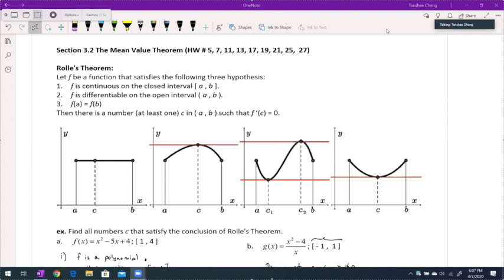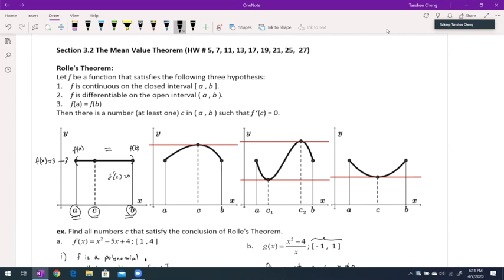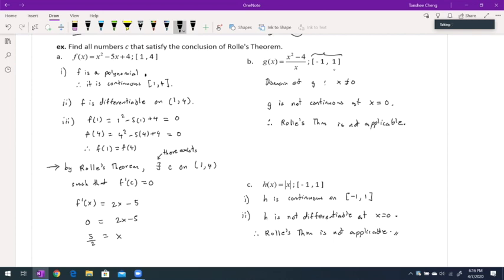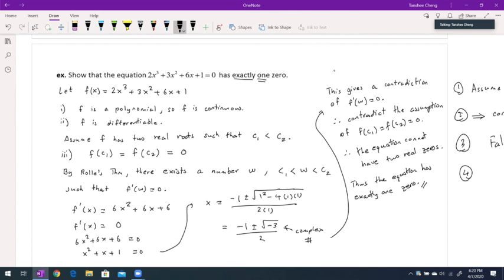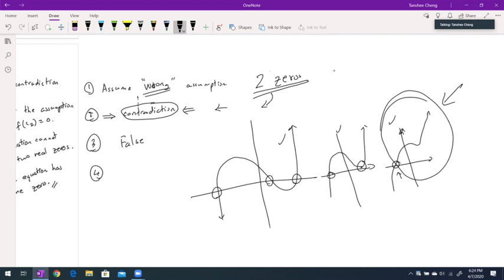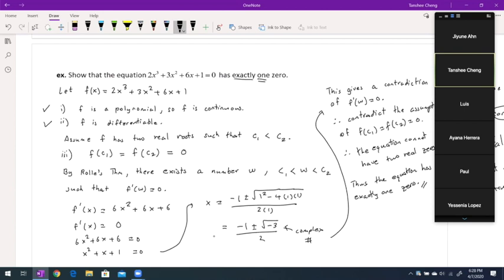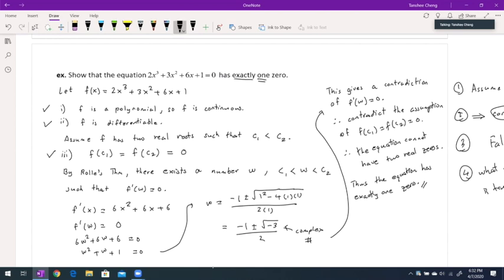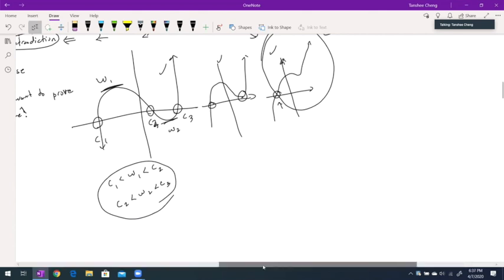3.2 Part 1 Rolle's Theorem